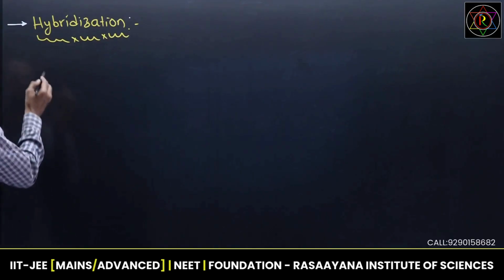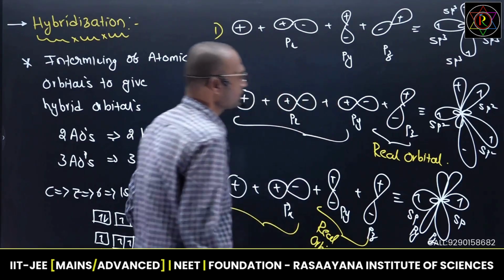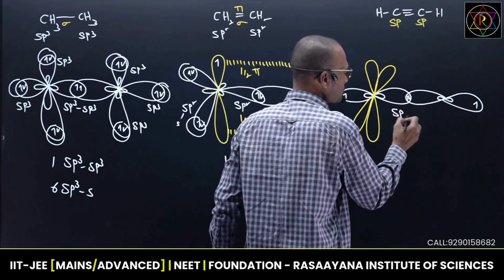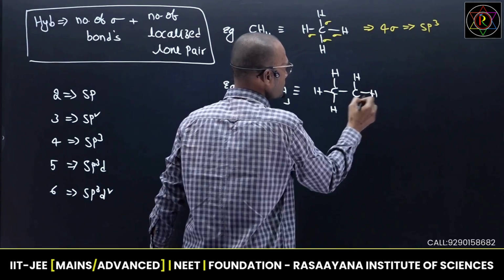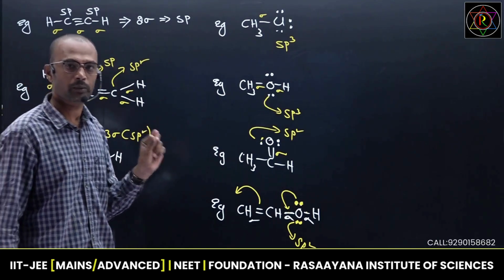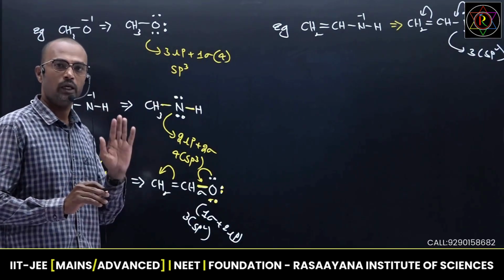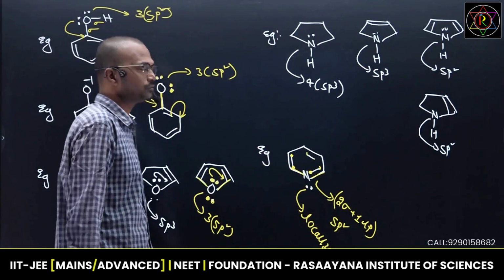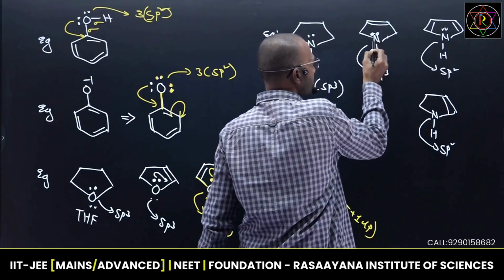CONCEPTUAL AND STANDARD LOGICAL APPROACH ON HYBRIDIZATION | IIT-JEE, NEET, FOUNDATION | RASAAYANA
CONCEPTUAL AND STANDARD LOGICAL APPROACH ON HYBRIDIZATION | IIT-JEE, NEET, FOUNDATION.